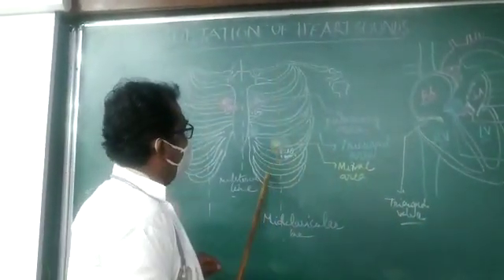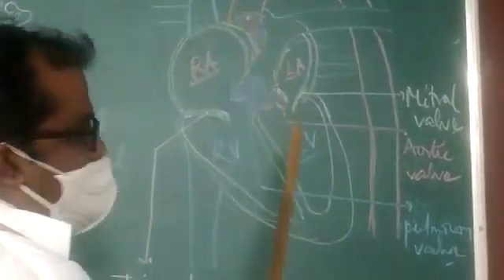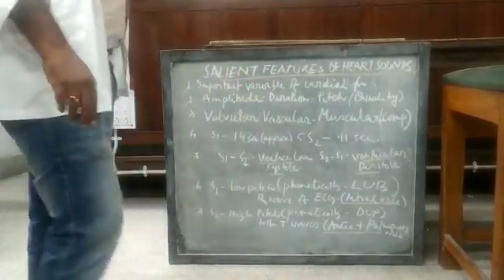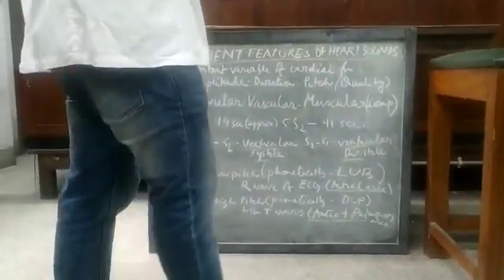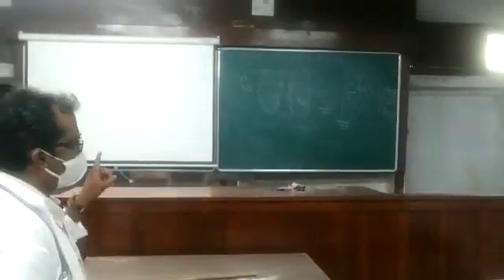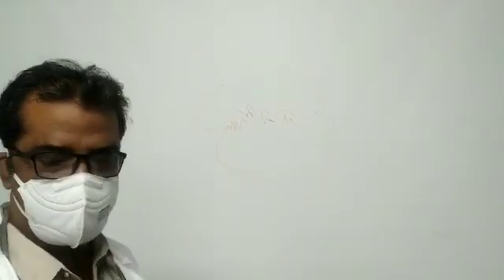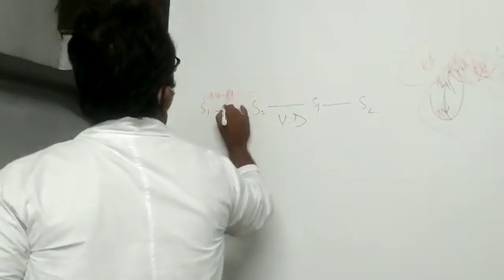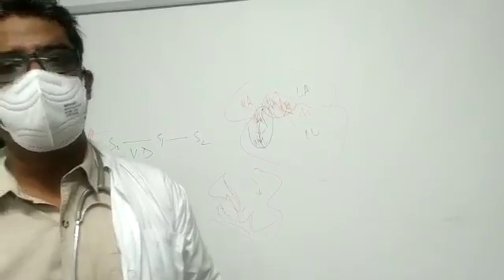Auscultation of Heart Sounds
This is a series of demonstration of UG Clinical Physiology Practicals. Here is the Class on auscultation of heart sounds.